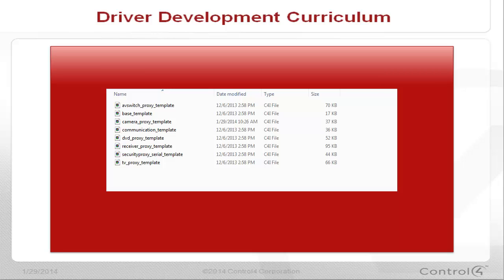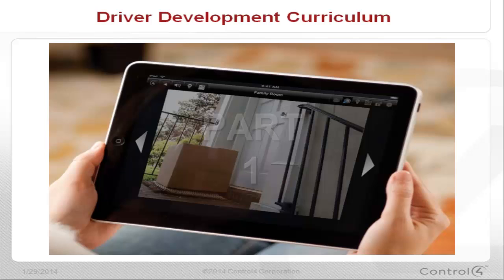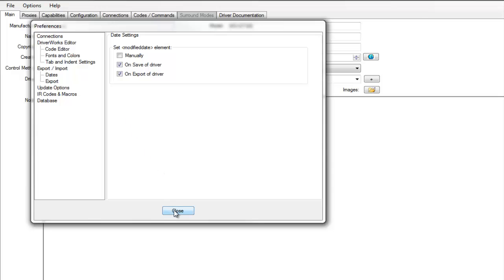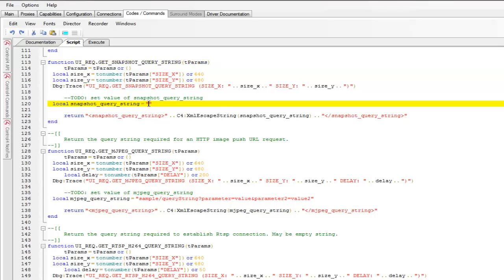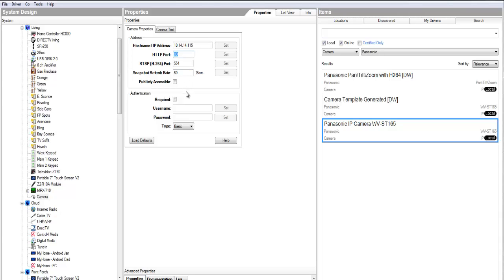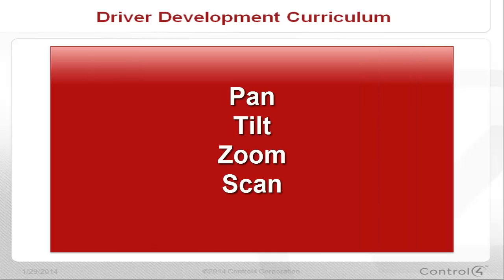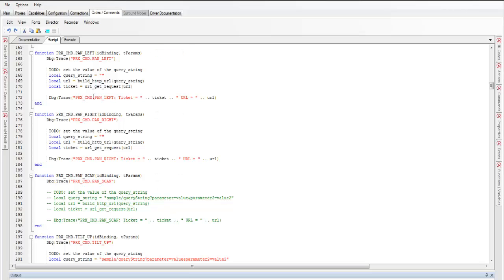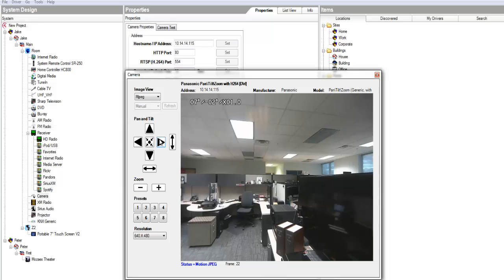T201 Module1 Template Based IP Camera Driver Development